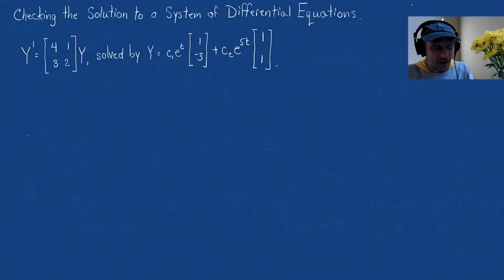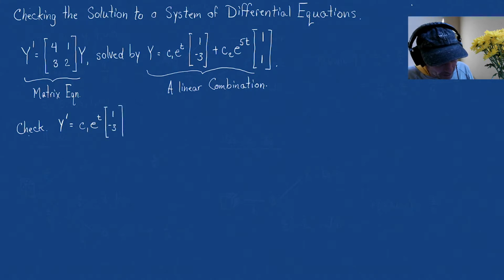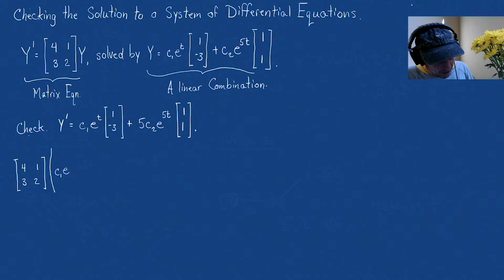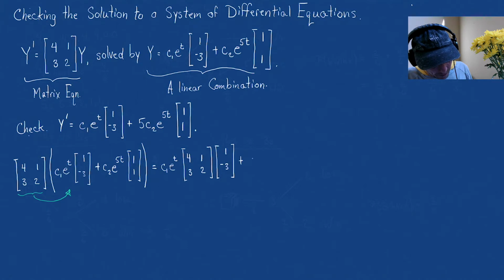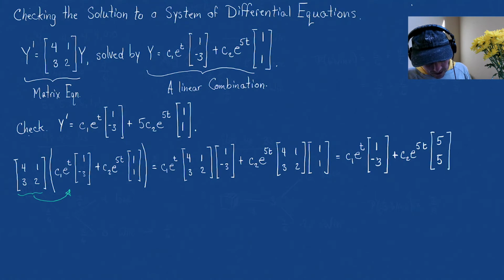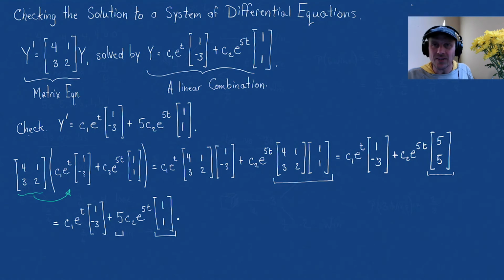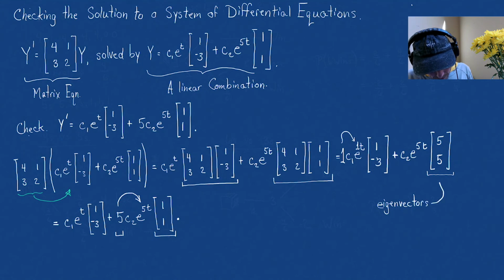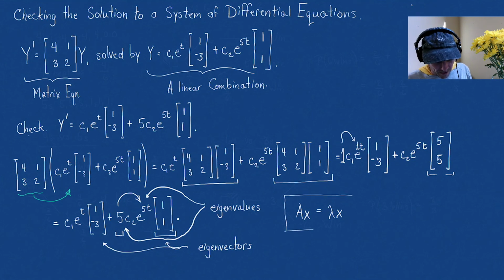4.4 Checking the Solution to a System, Differential Equations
Checking the solution to a system of differential equations has a natural feeling to how it works, but the unexpected part is how the matrix side of the equation works. This is demonstrated and the concept of eigenvalues and eigenvectors introduced.